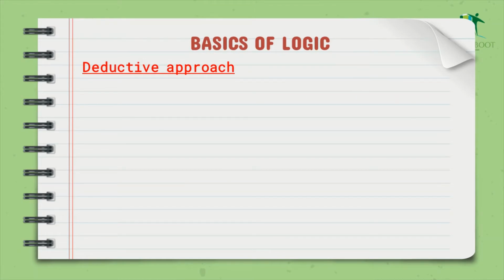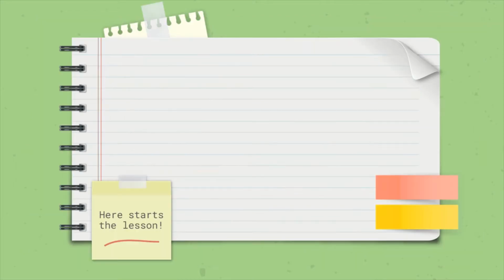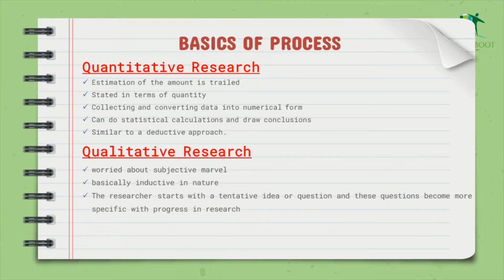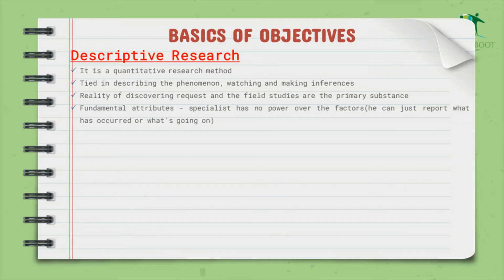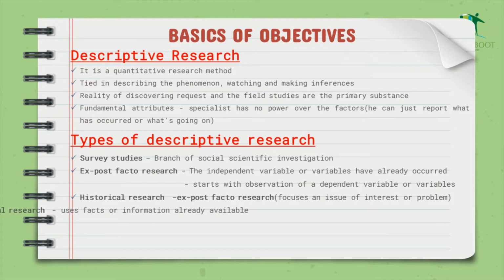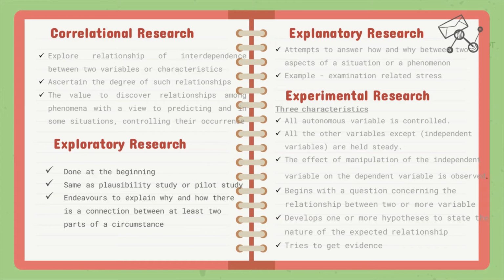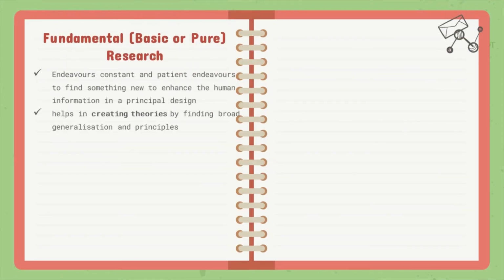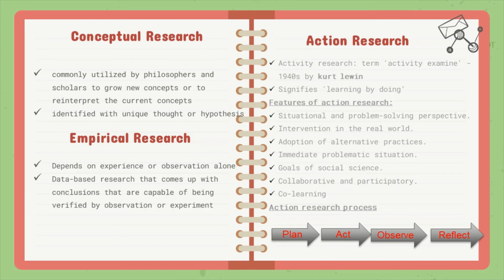# DAY-3 methods of research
Greetings from Code Reboot Academy!!!
We feel happy to invite you all for the 10 days Paper 1 Crash course on NTA UGC NET EXAMINATION LATEST SYLLABUS
Date:  1st - 10th July 2020
Topic to be covered:
Day 1:  Introduction about NTA UGC NET Exam and Teaching Aptitude part 1
Day 2: Teaching Aptitude part 2 and Research Aptitude part 1
Day 3:  Comprehension and Communication  , Research Aptitude part 2
Day 4:  Mathematical Reasoning and Aptitude
Day 5:  Logical Reasoning
Day 6:  Data Interpretation
Day 7:  Information and Communication Technology (ICT)
Day 8:  People, Development and Environment
Day 9:  Higher Education System
Day 10:  Important tips and tricks to clear paper -1

Registration fees: 750/-
 Mode of payment: Account transfer

Director of Code Reboot Academy